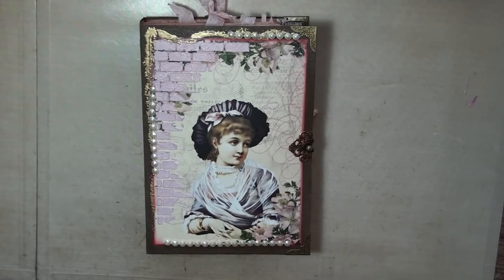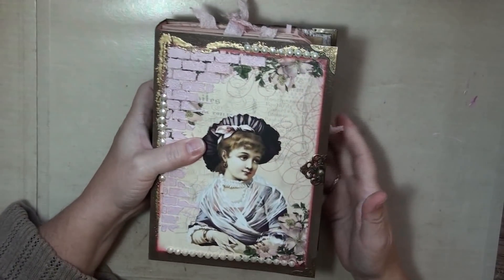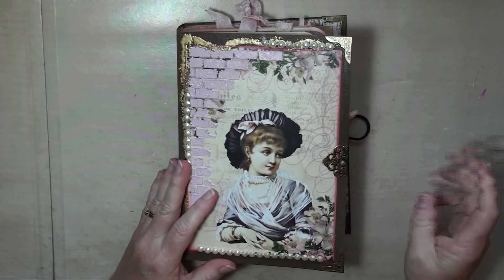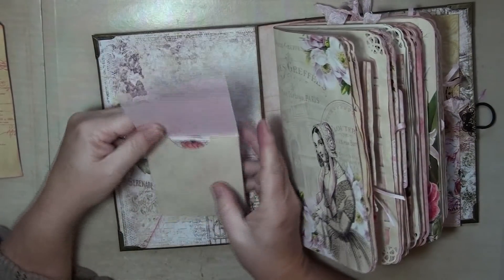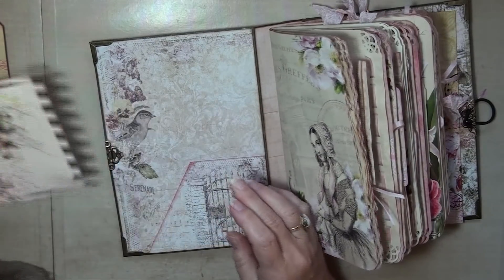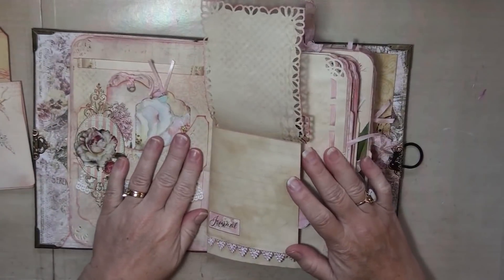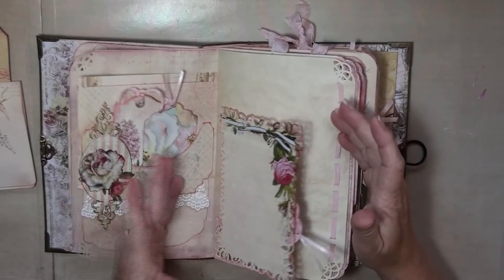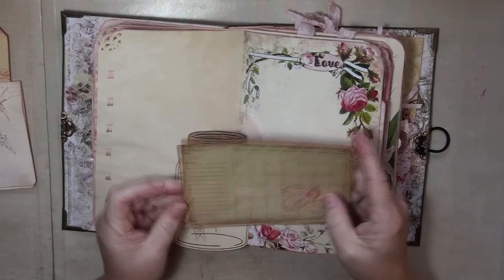A Passion For Pink Journal Flip Through